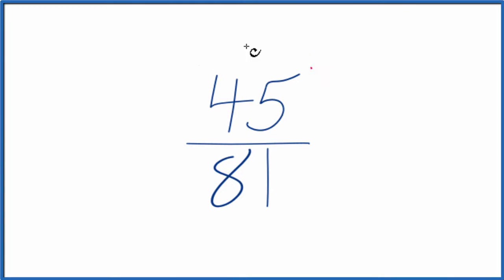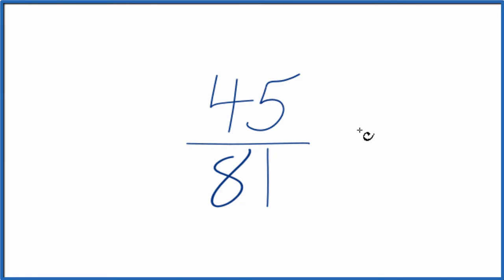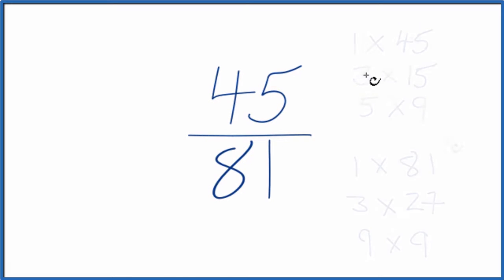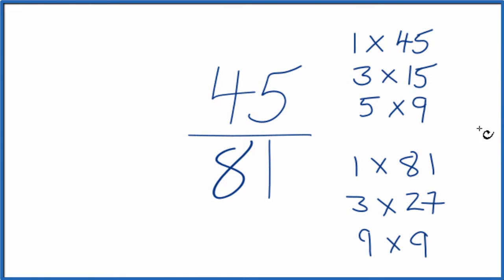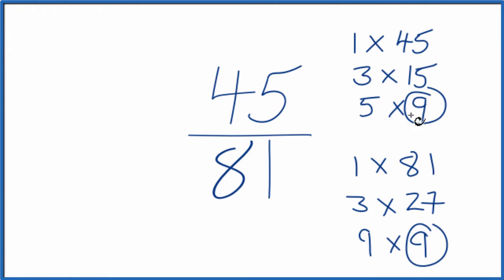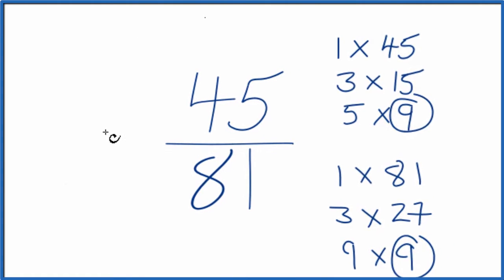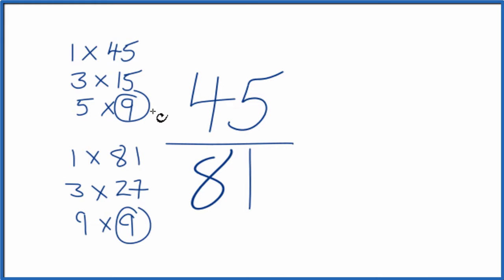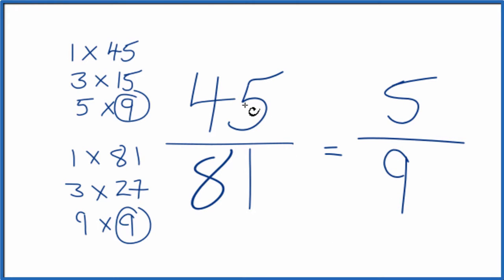How to Simplify the Fraction 45/81